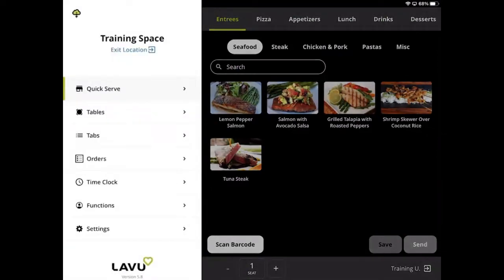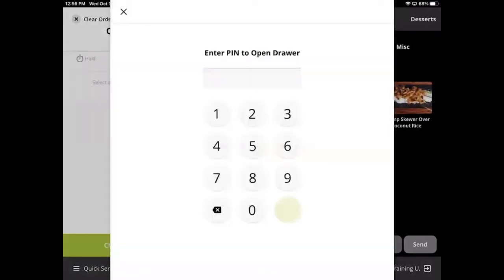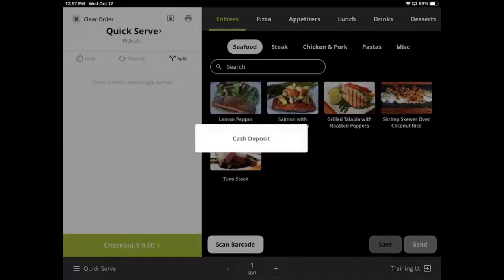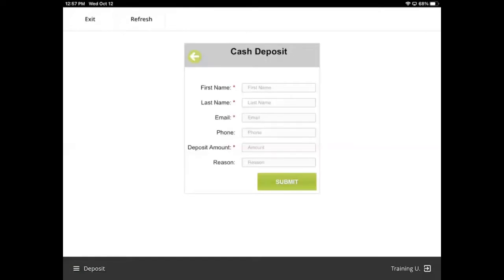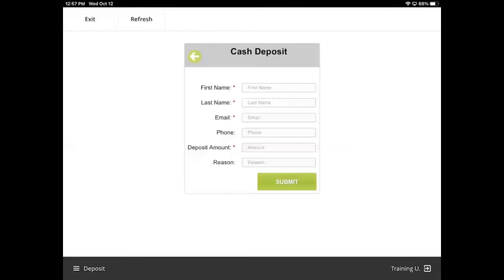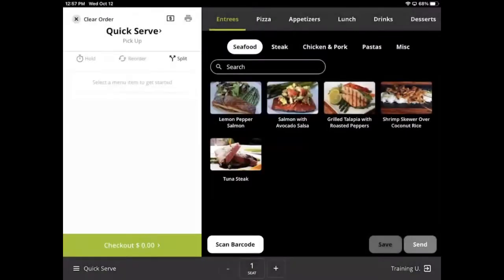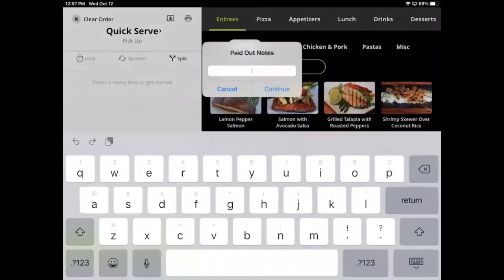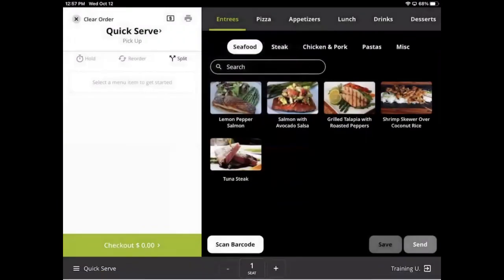Register Functions: Open Cash Drawer, Deposits, and Pay Ins and Pay Outs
Register functions provide access to the cash drawer, deposits, and pay-ins and pay-outs.

The feature for opening a cash drawer can be locked behind access level settings, so that only certain employees or managers can open the cash drawer.

The idea behind these deposits is that they will at some point be refunded.

It is currently not possible to apply these payments to an actual order. A separate payment will need to be made after that deposit is refunded.

If it helps, you can think of this as more of a safety deposit, instead of a down payment for a catering event.

Pay-ins and pay-outs allow managers to track cash moving in and out of the cash drawer, without a transaction present.

This is commonly seen when the restaurant runs out of a particular ingredient, and needs to make a grocery run. You can also think of this as a petty cash function.

Pay Ins and Pay Outs are tracked in the till reports through Management Tools.